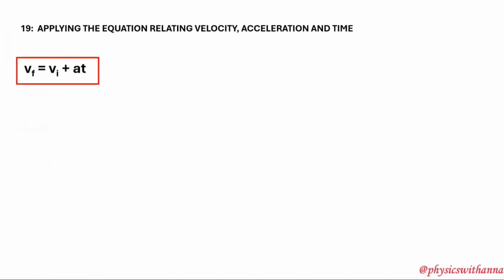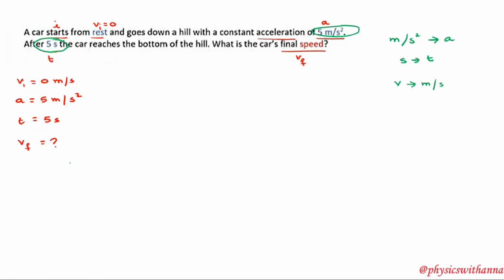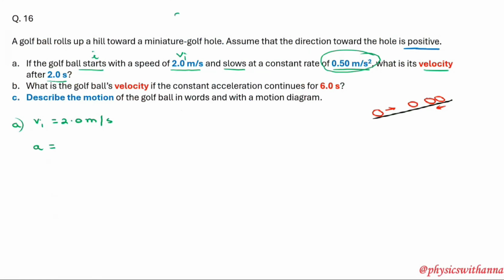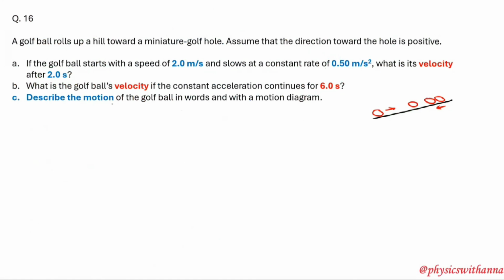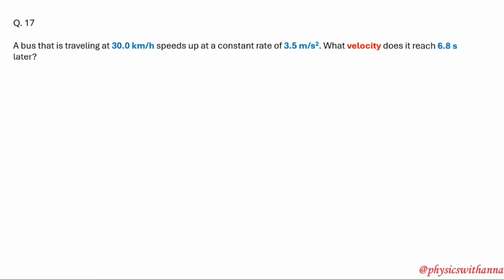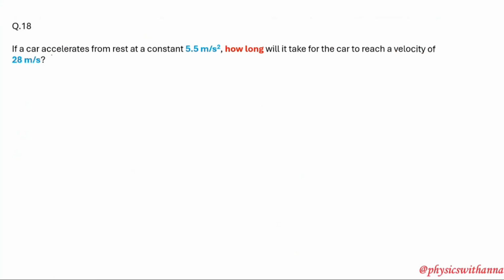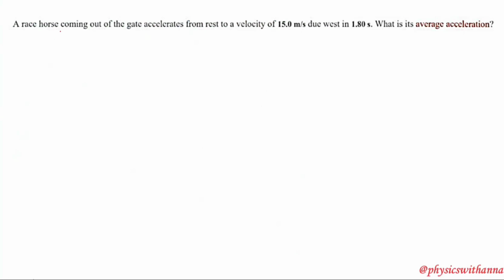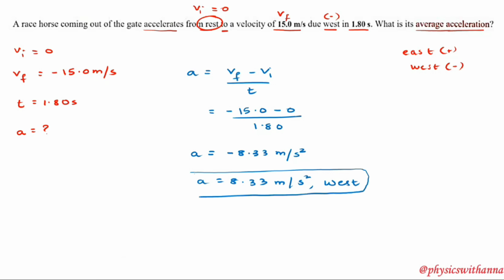Grade 9: Q. 19: Applying equation vf = vi + at